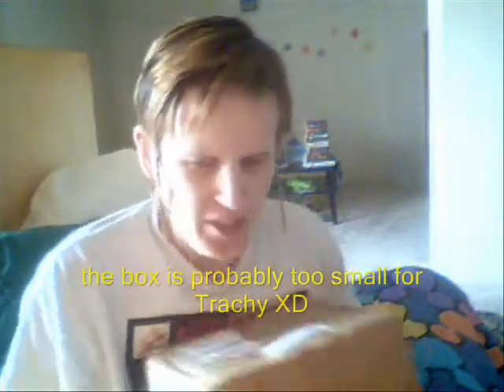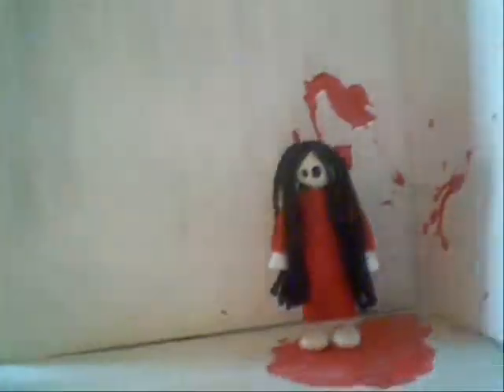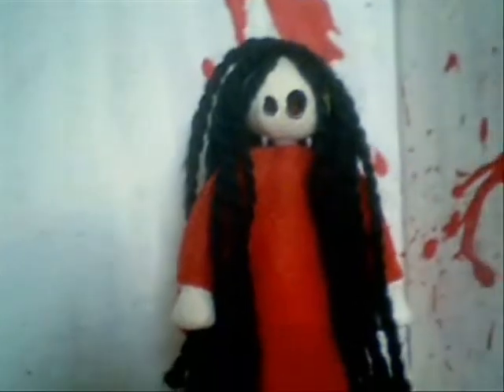mystery box opening and Alma handmade doll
SPOILER (lol): This ended up being the 70+ Ancient Custom Snow clothing set (times two) from Angell Studio, which is amusing because I never did get a shipping notice. A few other doll companies seem to be forgetting those as well, which is one reason why I thought it could be Trachy or Ashe-head. I did think the box was a little small for Trachy but the weight felt heavier than an SD head. I guess Angell Studio likes shipping things in boxes that don't get marked with their company name or logo. O.o

At the end is the Alma doll I made late last year for Asura, who is pictured at the very very end of this in the new clothes WHICH ARE A BITCH TO PUT ON OH MY GODS especially that insane crown x_x his fullset is way easier than that and his fullset can be a pain too... *ahem* Anyways, yes, Alma is air dry clay, felt, pipe cleaners, yarn, thread, glue, and acrylic paint for the eye details. She is the little girl from the F.E.A.R. games and I heart her creepy lil' self so hard. XD

- the clothing set at Angell Studio